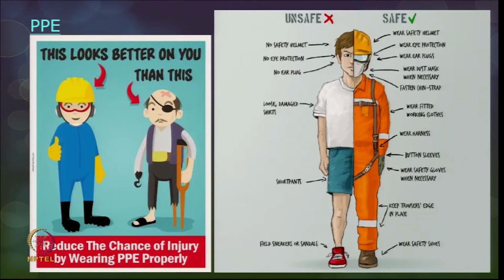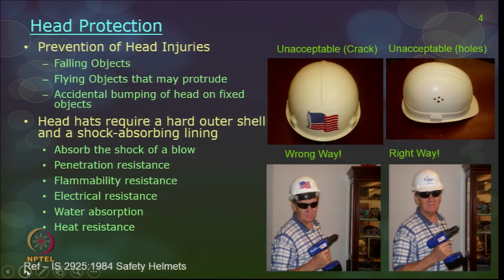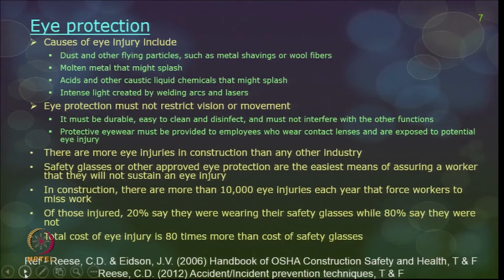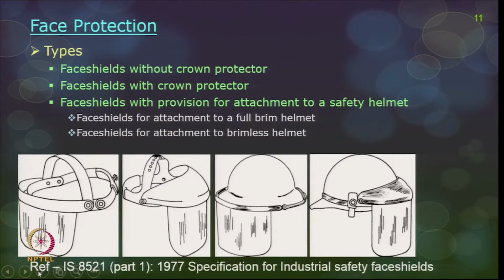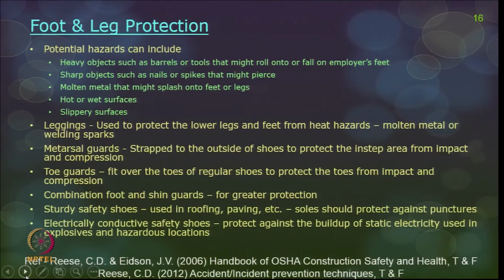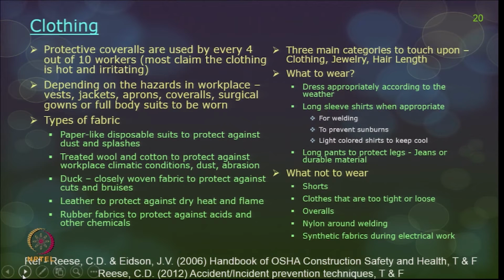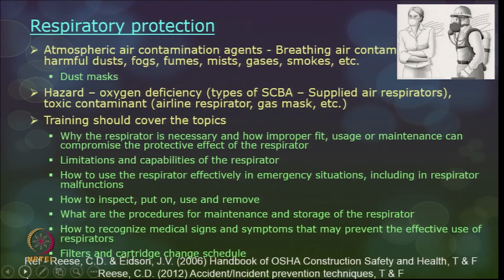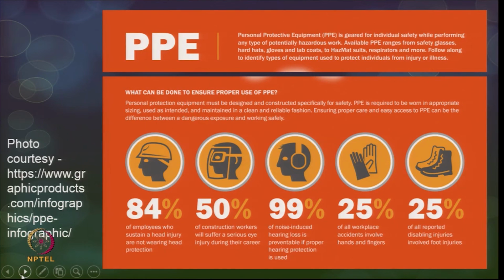Lecture 06 PPE in Construction